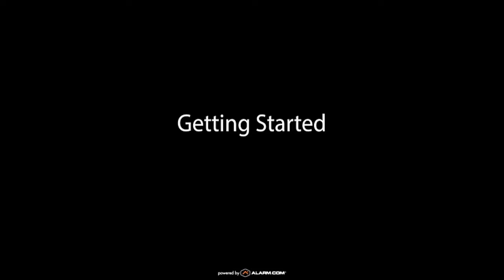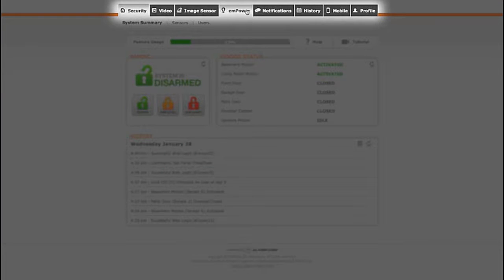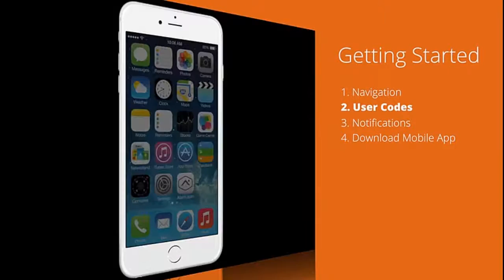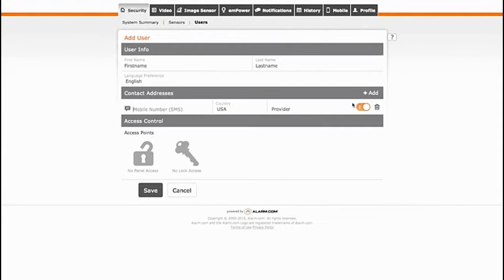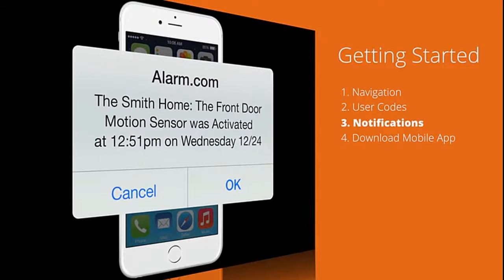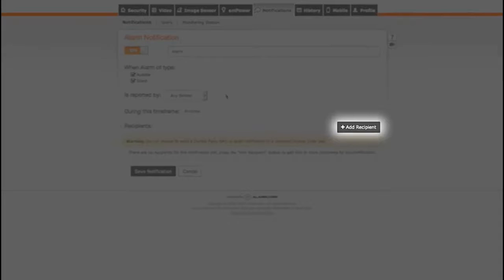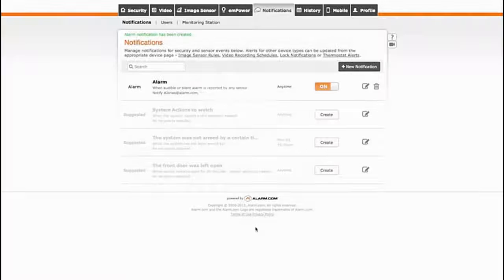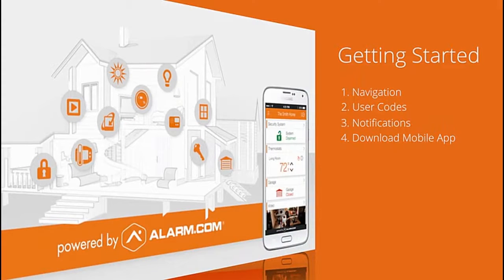Getting Started with Alarm com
For our His Security customers: A great tutorial from Alarm.com on how to easily navigate and utilize different tools in your online account access. It covers Navigation, User Codes, Notifications, and Downloading the Mobile App.